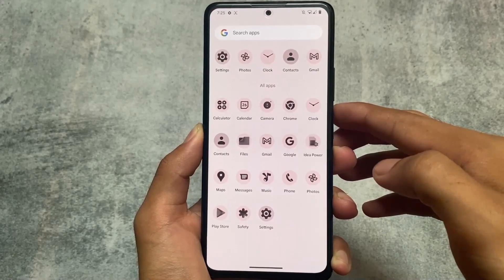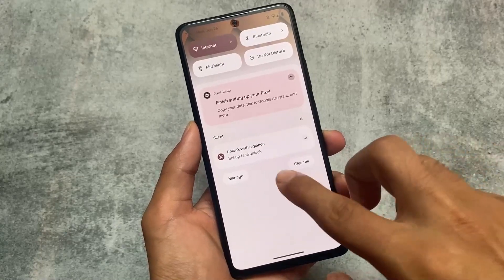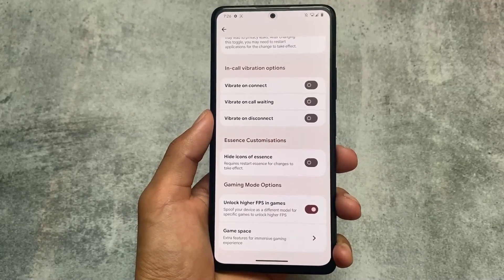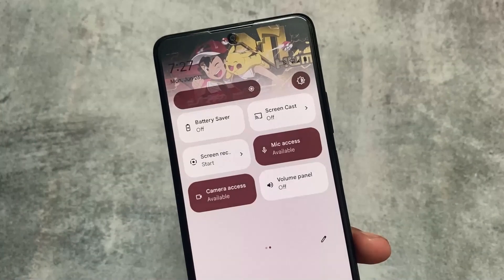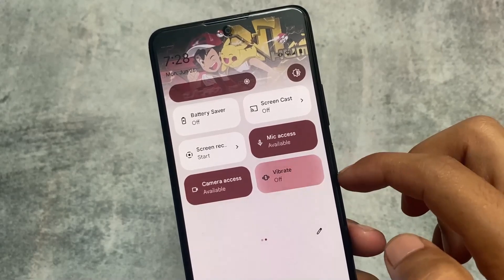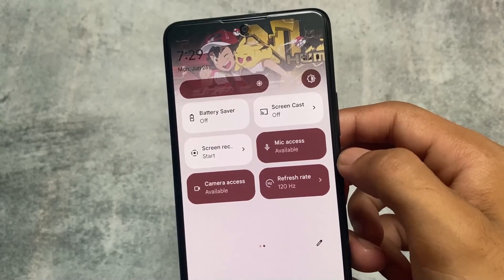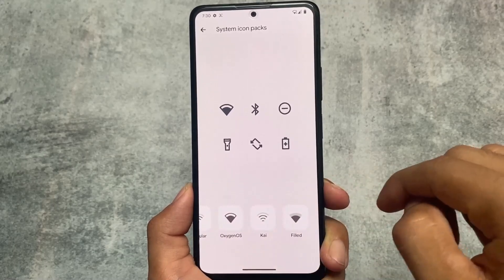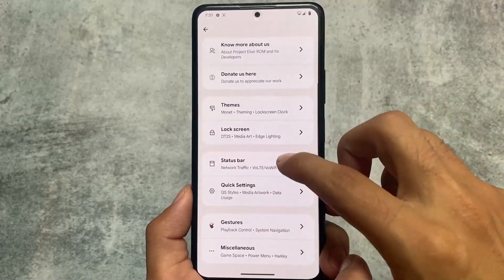Project Elixir V3.9 is here - New Features? ft. Android 13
Hey guys, What's Up? Everything is good I Hope. In this video, I'm gonna show you " Project Elixir V3.9 is here - New Features? ft. Android 13 ". Make Sure to watch this video till the end to understand everything.